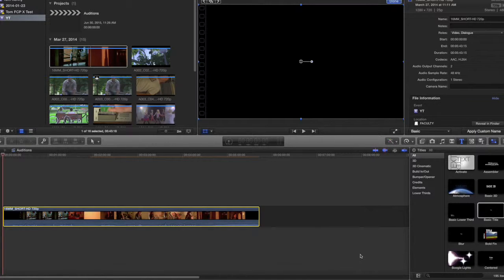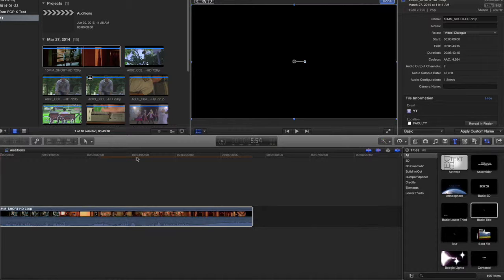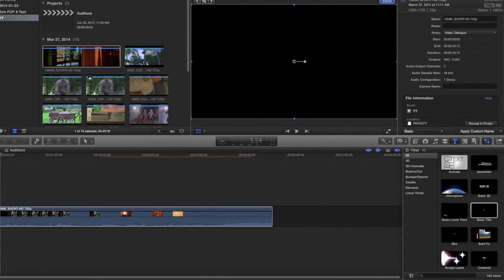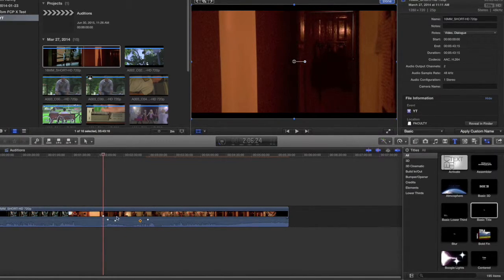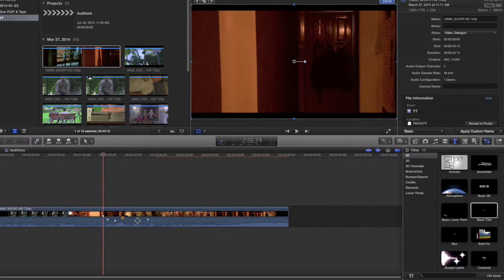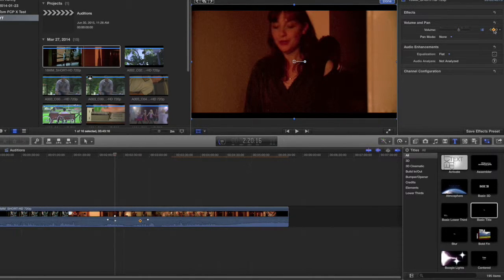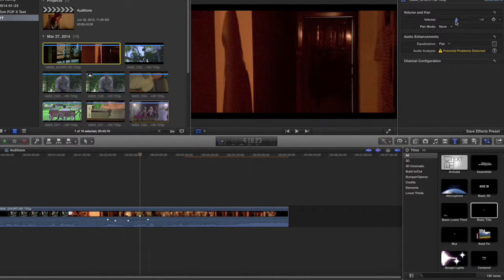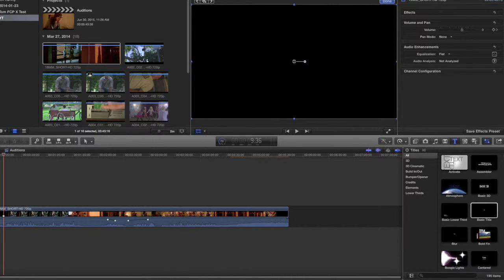FCPX: Audio Part 2